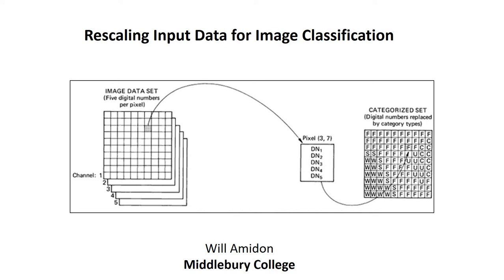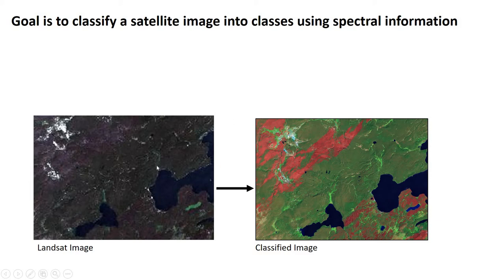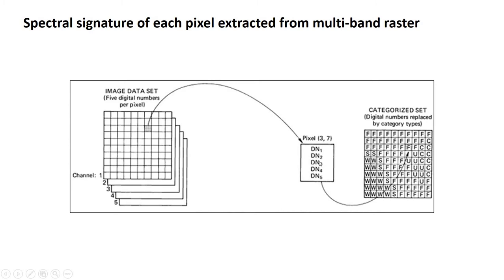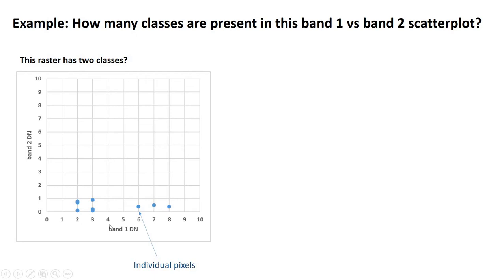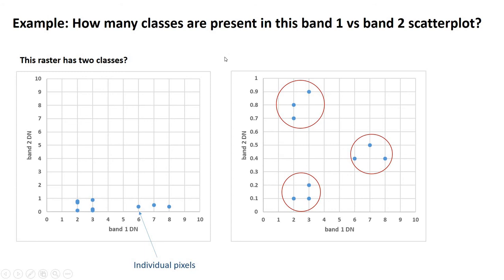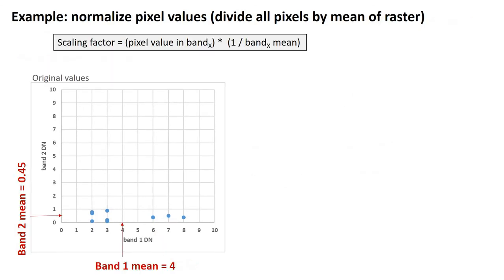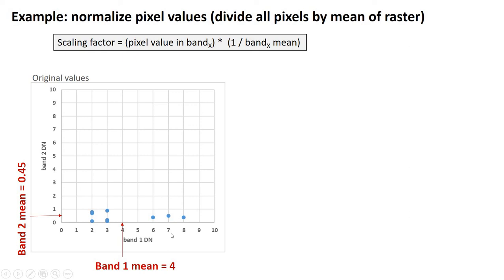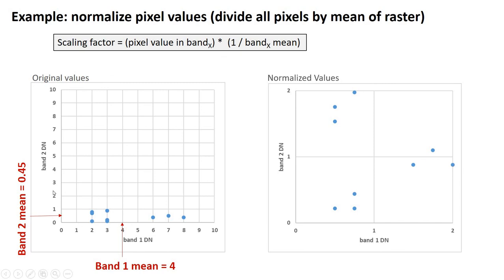Rescaling Satellite Images for Classification Input (C10 - V3)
How to normalize raster values prior to classification.